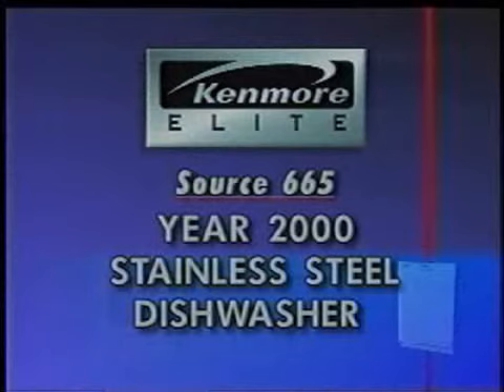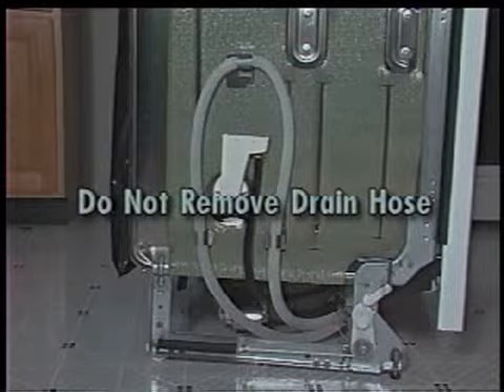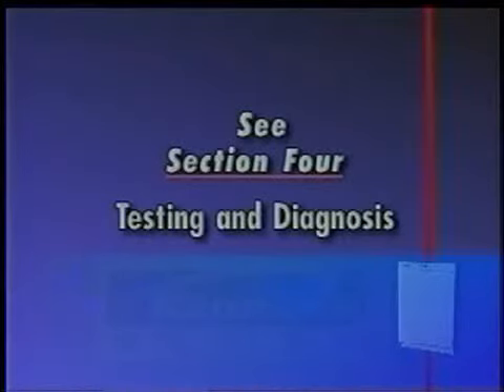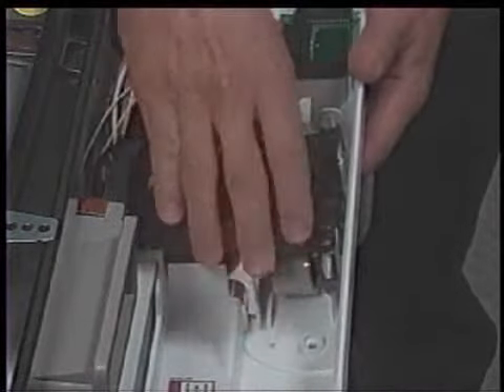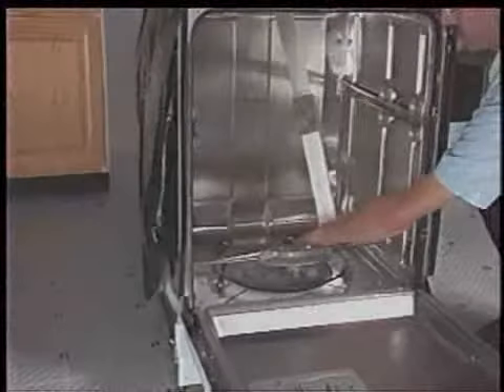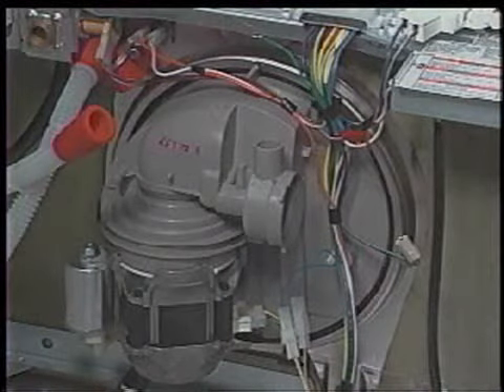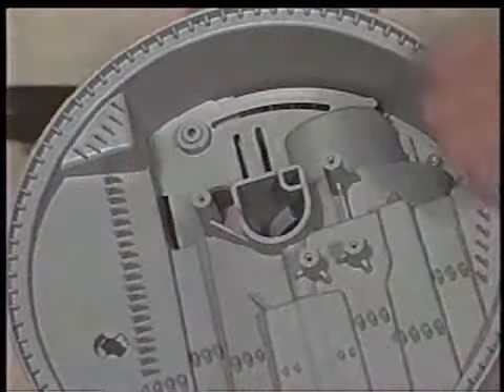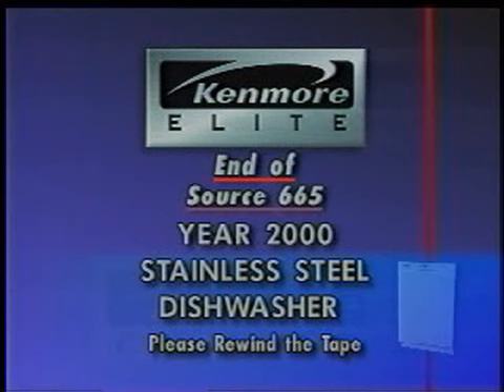Kenmore Point Voyager